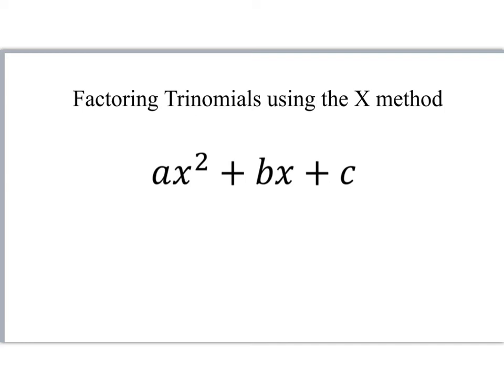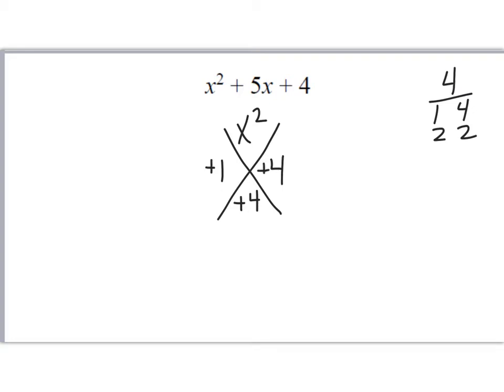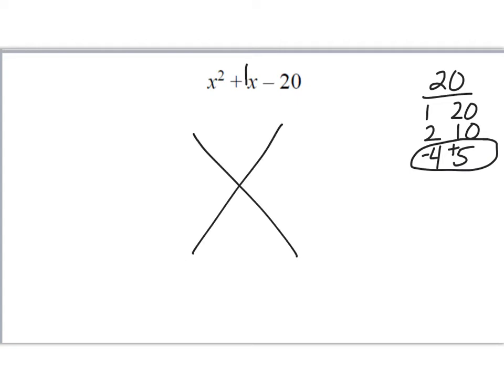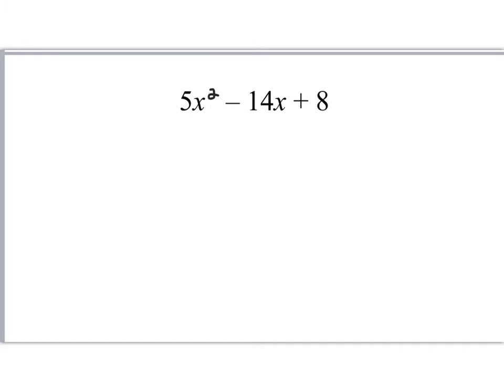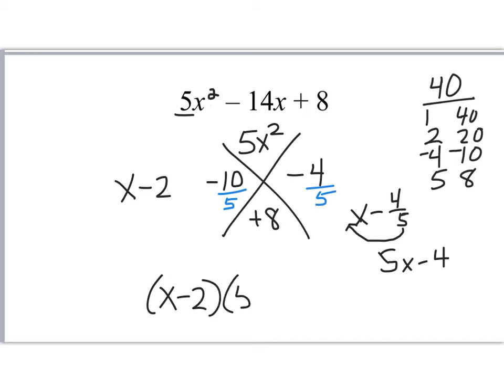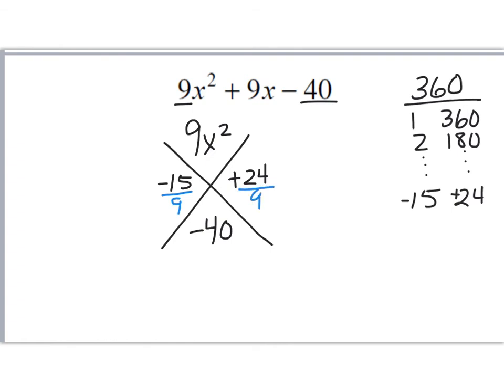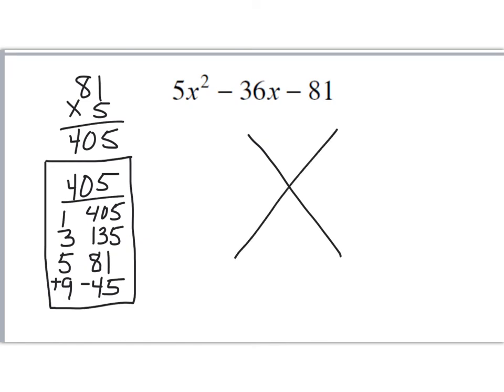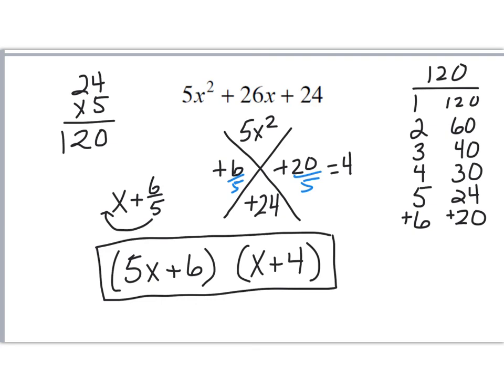Factoring X method